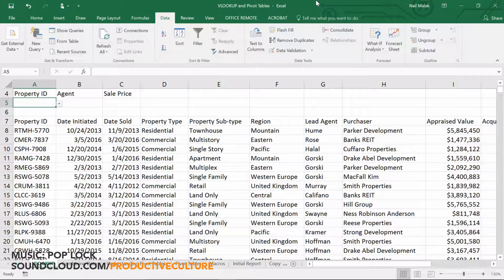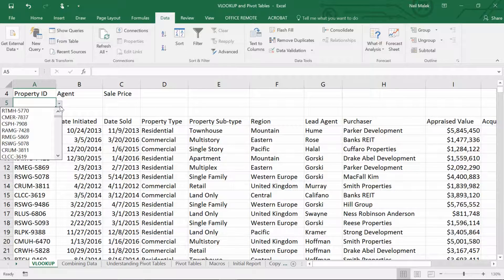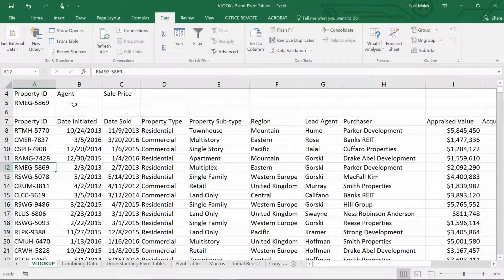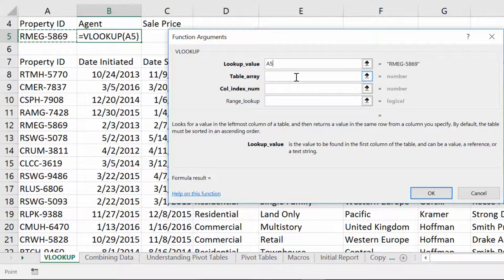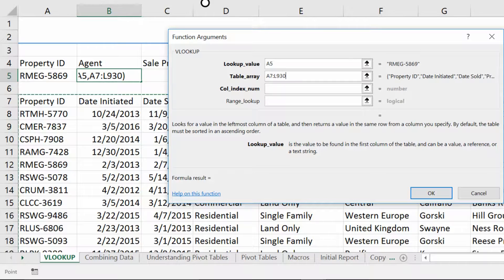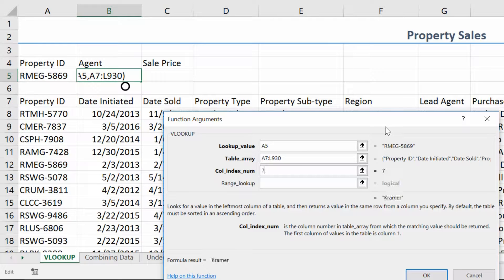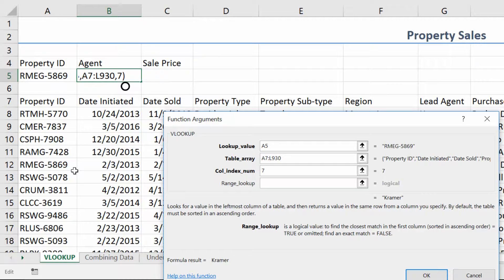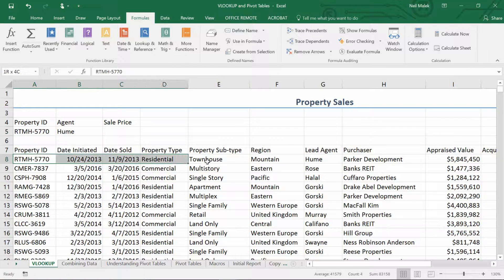Find Exact Matches with VLOOKUP in Excel | Everyday Office 020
In this video, Neil Malek of Knack Training demonstrates the fundamentals of the VLOOKUP function, finding an exact match for a record he wants to retrieve. This is the building block for more elaborate VLOOKUP exercises.